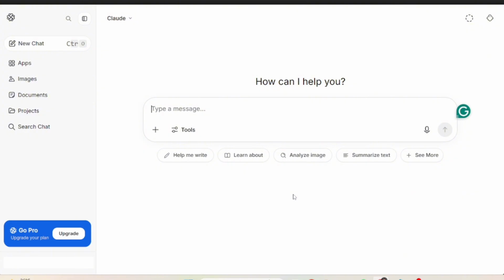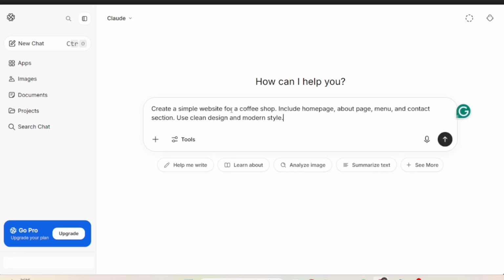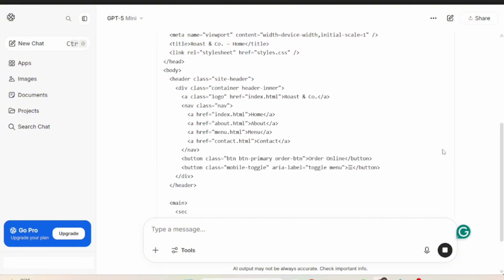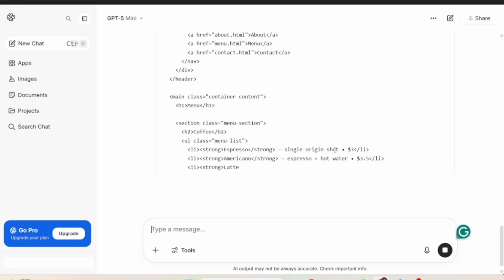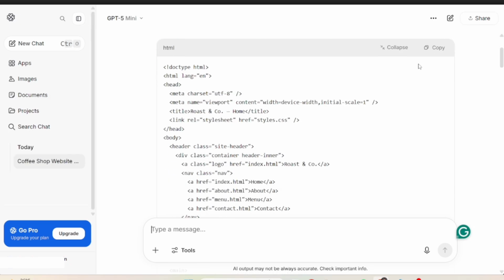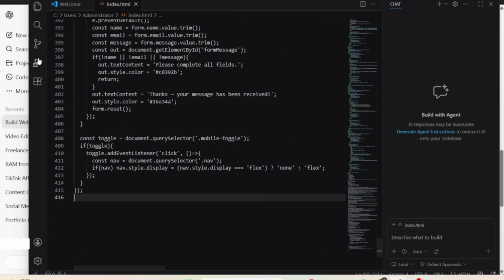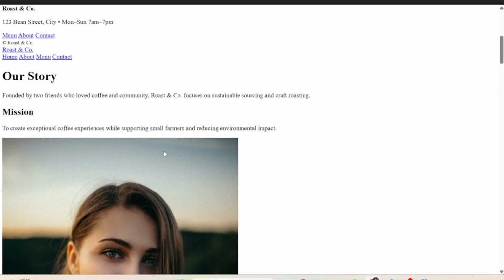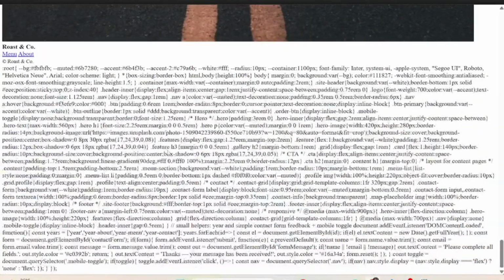How to Use Claude 3.5 to Build a Full Website in Minutes 🚀| Easy Guide (2026)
Are you still struggling with complex website builders or expensive developers? In this updated April 2026 guide, I show you the exact step-by-step process to build a professional, fully functional website using Claude 3.5 and the revolutionary Artifacts 2.0 interface.

Stop dreaming and start building! Learn how to integrate interactive elements, how to use Claude to write your SEO copy simultaneously, and why Claude 3.5 has become the #1 AI tool for web design and rapid prototyping in 2026.

ClaudeAI WebDesign2026 BuildAWebsite AIProgramming Claude35 NoCode WebDevelopment ArtificialIntelligence StepByStep DigitalMarketing Vercel 🚨 CLAIM YOUR FREE TRANSFER UP TO $600 NOW! 🚨